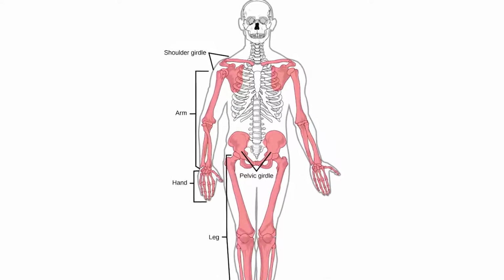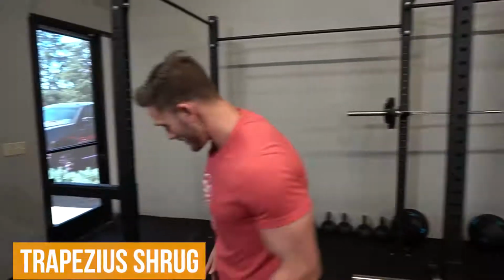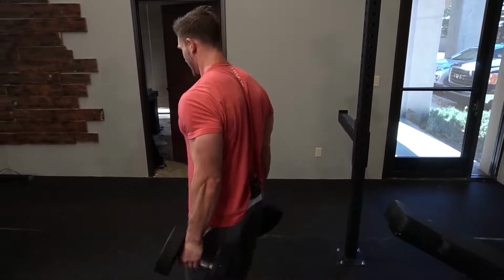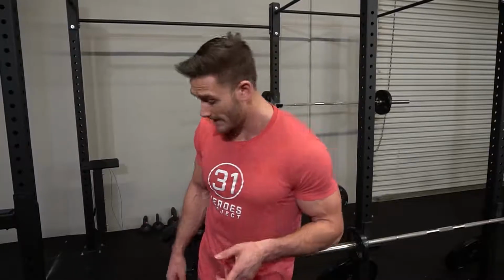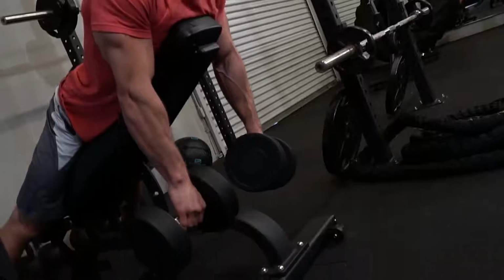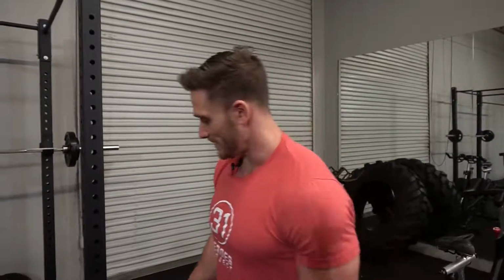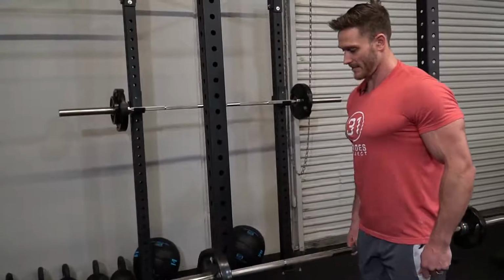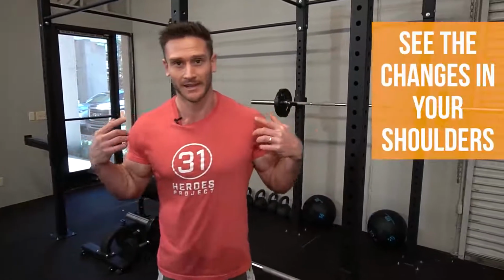3 Unique Ways To Train Your Traps & Burn Fat Fast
Get In The Best Shape Of Your Life With Intermittent Fasting

Hey guys it's Thomas DeLauer. Today I want to talk to you about your traps.

Now people always think that you have to train them ridiculously heavy, but that's a good way to mess yourself up because you're actually putting a lot of stress on your shoulder girdle. Now you'll see in my program, Science Based Six Pack that I talk a lot about Time Under Tension, which is a lot more effective.

So if you want to check that out, and learn more about my Intermittent Fasting program and Time Under Tension protocol, you can check that out

Now what I'm going to show you today is 3 unique way to train your traps...with a little bit less weight. Now the traps are a big muscle and usually, they can handle the weight, but it's usually our shoulders and arms that end up having a little bit of an issue.

0:52 Modified Trapezius Shrug
Now I'm a relatively good sized dude, and most people would assume I'll be holding 100s or 120s. But 50 is all I need here. But what I do focus on, is the positioning. So start with your palms forward, and then I focus on my shrugs. Another thing you don't want to do - is roll. That's a good way to start messing some stuff up.

I want you to focus on simply moving your shoulders up and down, with your palms facing forward. One end of the dumbbell should ride along the side of your leg. Do one set of 5, rotate to the front, and do 5 reps to the front.

2:37 Inclined Trapezius Shrug
Now here I'm doing the same thing - shrugs, but on an incline bench. What a lot of people don't realize is that the traps come all the way down your back. So this kind of movement right here directly works the traps.

Now, remember - no rolling. Don't bend your arms. You can turn the palms forward and back if you want.

4:00 One Arm Shoulder Shrugs
Now here I'm going really light, a 45 lb bar and 2 10 lb plates. That's all you need. You could even just use the bar if you want.

Now, standing upright, do a single arm shrug. The nice thing about this, it also forces a nice symmetric contraction of your abs on the opposite side...so you're getting a 2 for 1!

As always, keep it locked in here on SixPackAbs.com with me and the team.

- Thomas